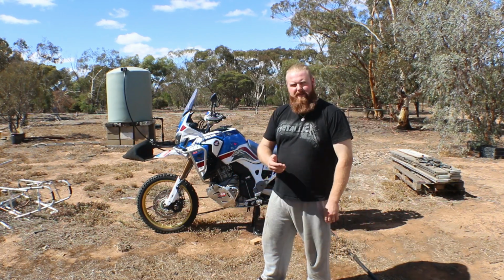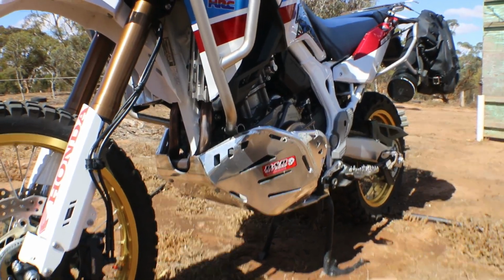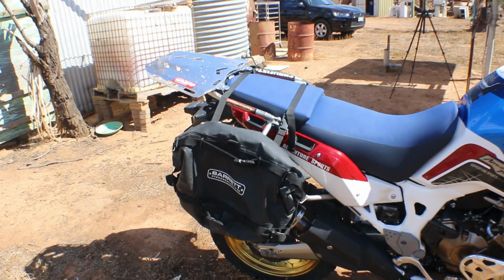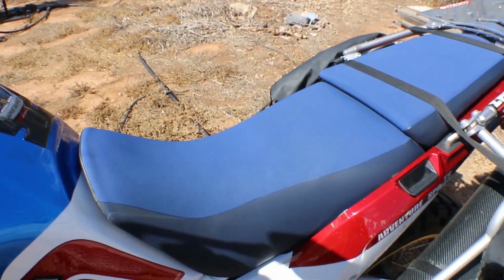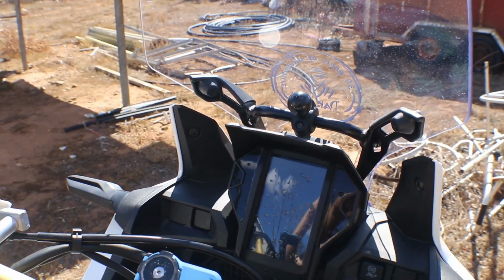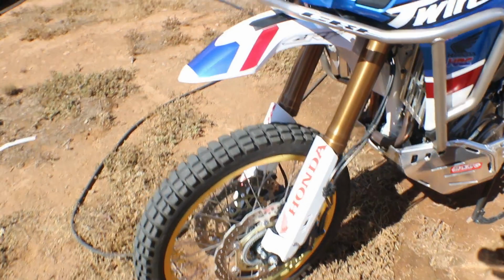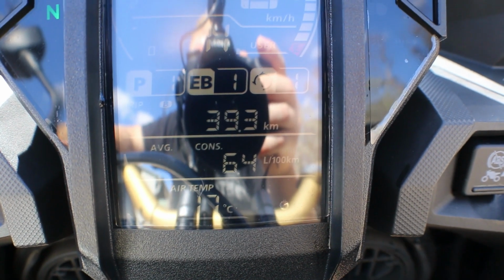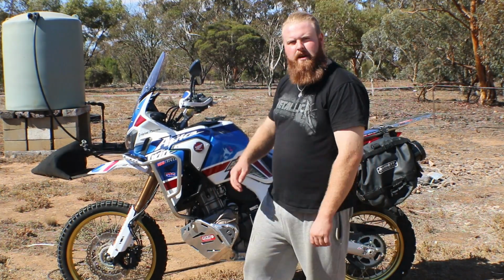HONDA AFRICA TWIN 2018 WALK AROUND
Had the bike for a while now and thought id update everyone one what i think about it.
Show you guys that watch my channel the mods that iv done and other stuff.
cheers for your support and please like and sub and comment if you have any questions at all.
Thanks ADVENTURE_WITH_US